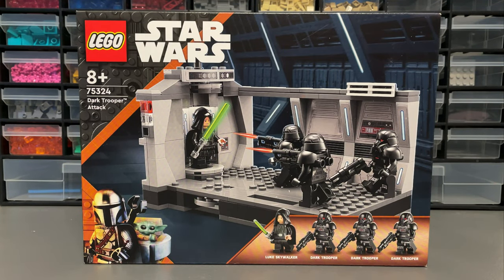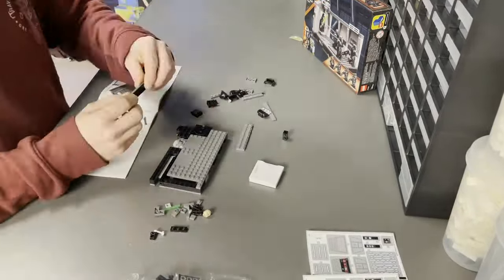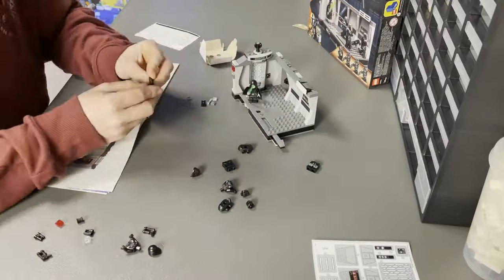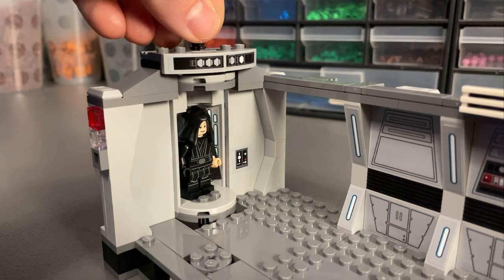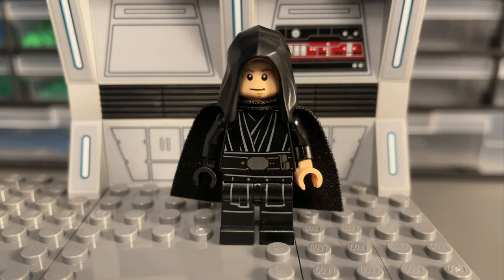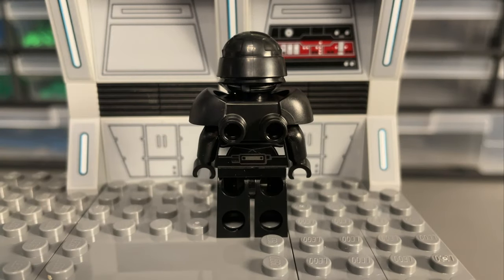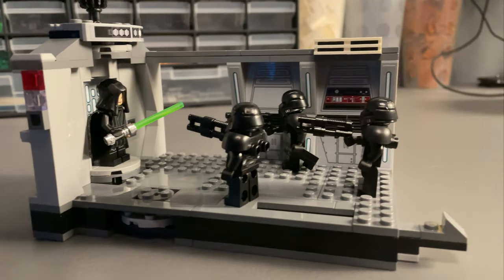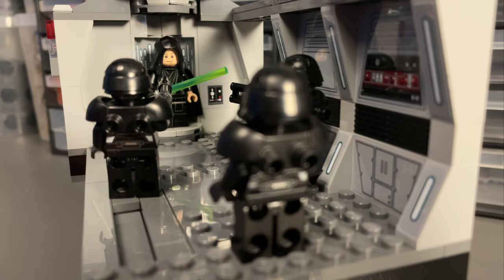69 Second Review of LEGO Star Wars Dark Trooper Attack! (75324)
How's it going guys?! In this video I'll be reviewing the brand new LEGO Star Wars Dark Trooper Attack set (75324).

FREE STREAM COMMANDS:

!redeem unlurk

!hellothere
!choke
!iloveyou
!suds

!quote

!studs
!top
!tophours
!givestuds

!slots

!mybet
!bet 0:45-0:59
!bet 1:00-1:14
!bet 1:15-1:29
!bet 1:30-1:44
!bet 1:45-1:59
!bet 2:00-2:14
!bet 2:15-2:29
!bet 2:30-2:44
!bet 2:45-2:59
!bet 3:00-3:14
!bet 3:15-3:29
!bet 3:30-3:44
!bet 3:45-3:59
!bet 4:00+